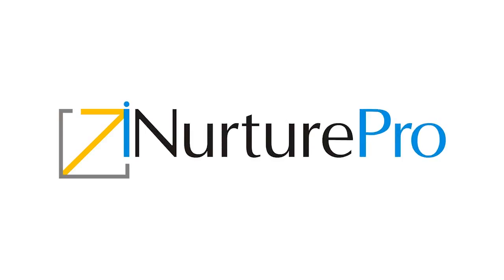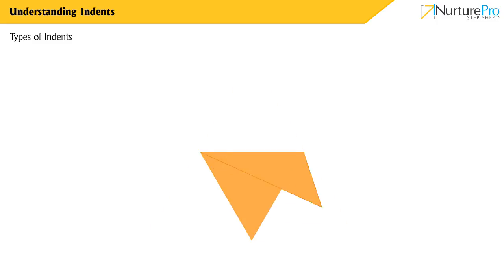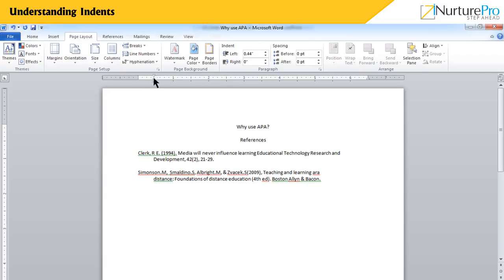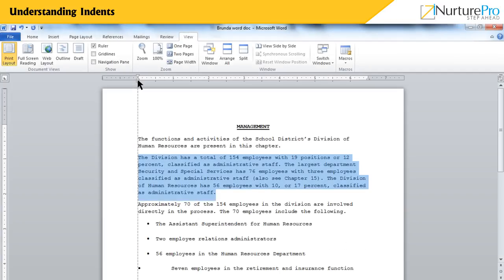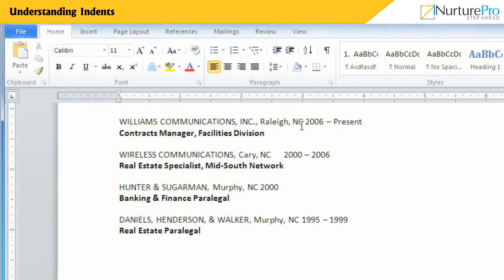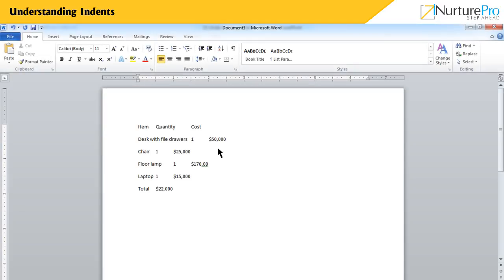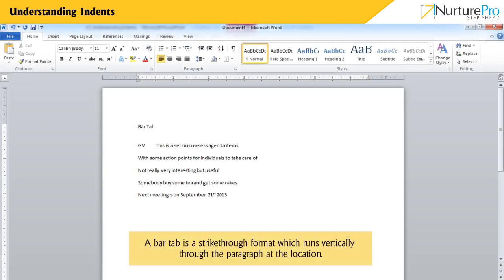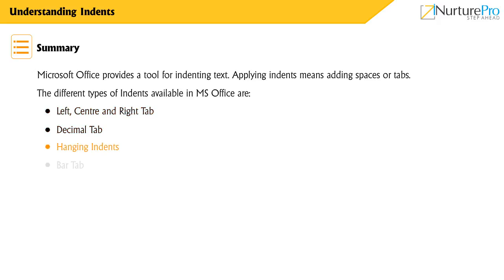CHRP-OAT M02 C02 VD2 Understanding Indents